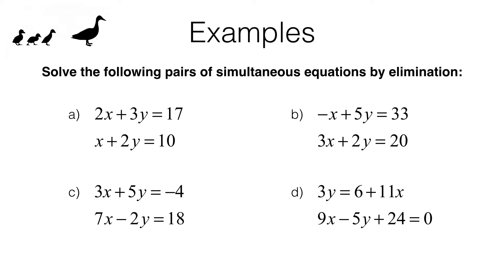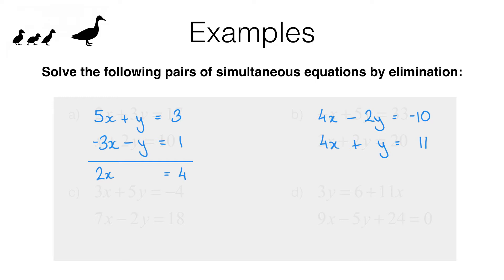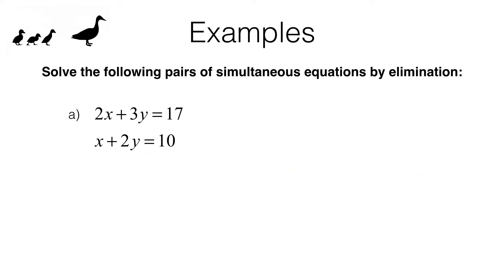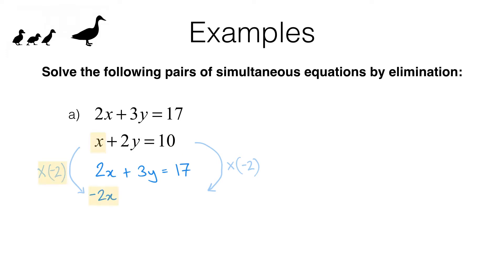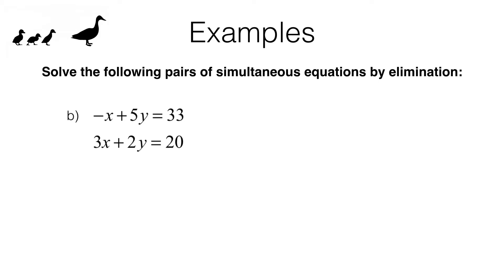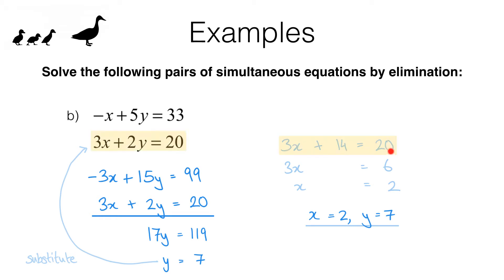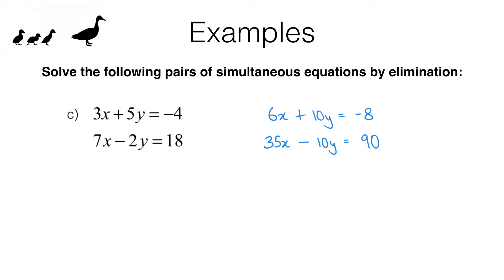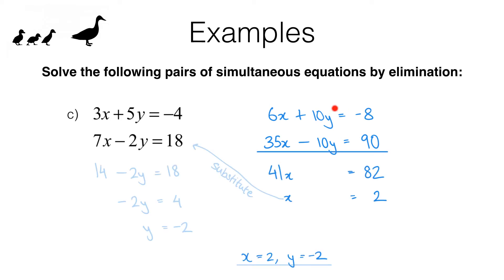A19a Part 2 Solve a pair of simultaneous equations by elimination (hard)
This video looks at simultaneous equations where the coefficients of the unknowns are such that we would wish to scale one or both equations in order to obtain pair of equations where one unknown would be eliminated when the equations are added together.

00:00 Recap
02:25 Example (a) Scaling one equation
04:30 Example (b) Scaling one equation
08:44 Example (c) Scaling both equations
10:58 Example (d) Rearranging, then scaling both equations